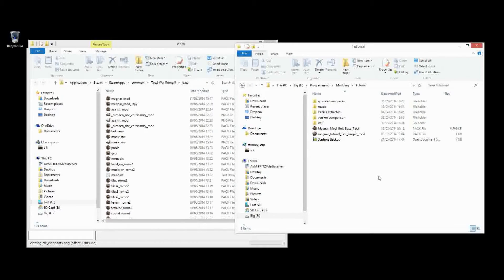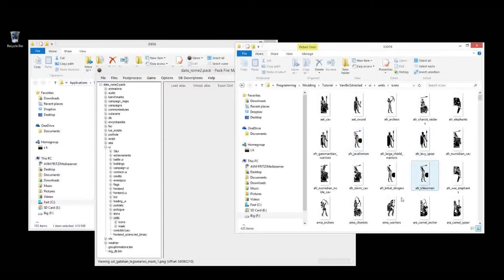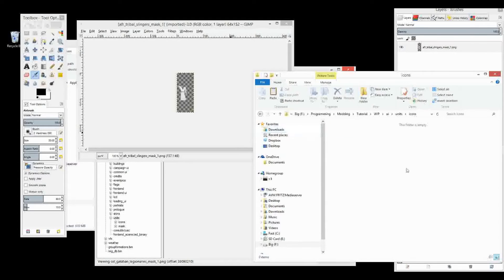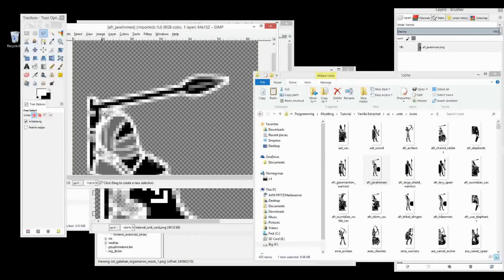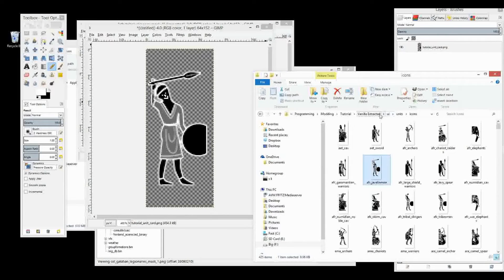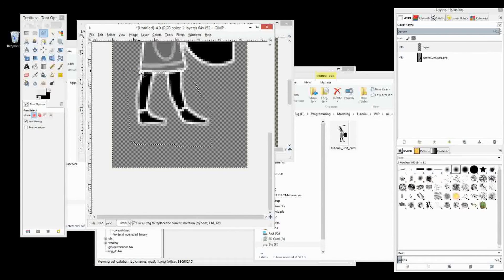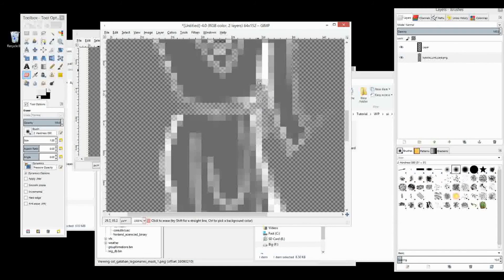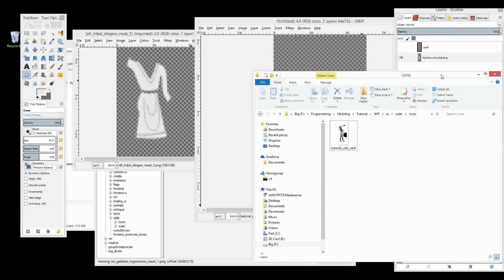Magnar Tutorial - Episode XXXIV(34) - Making a Unit Card and Mask (GIMP)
How to make/edit a unit card and mask with GIMP.

Tools Required:
PFM

Recomended Tools:
Notepad++

Optional Files:
Magnar Unit Base Pack

Credits:
Intro Editor - Nonnos